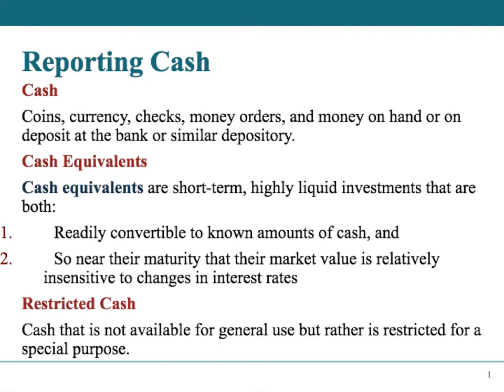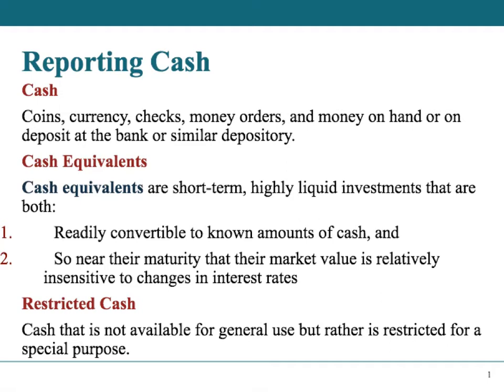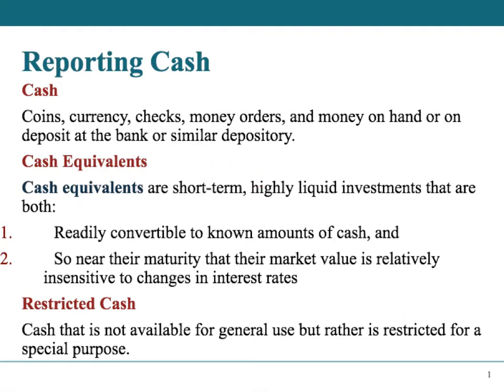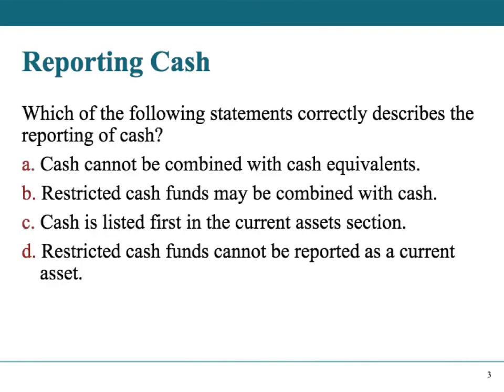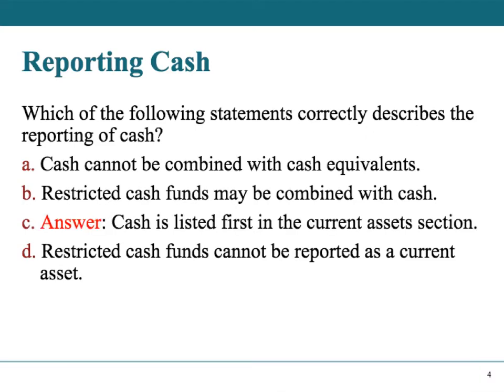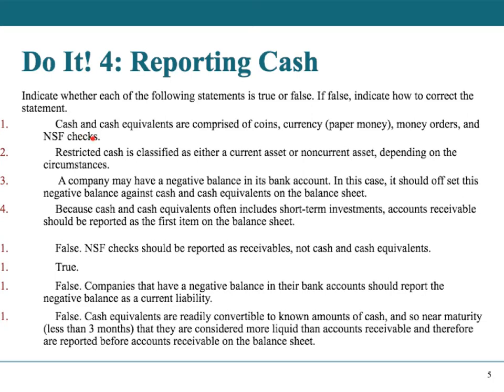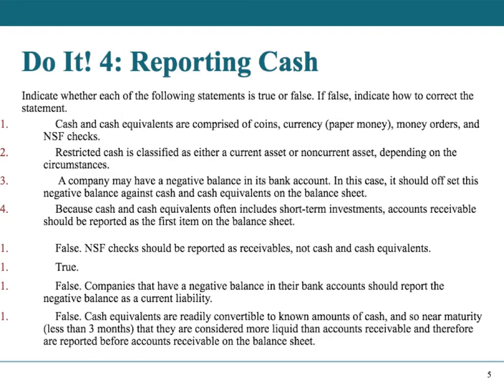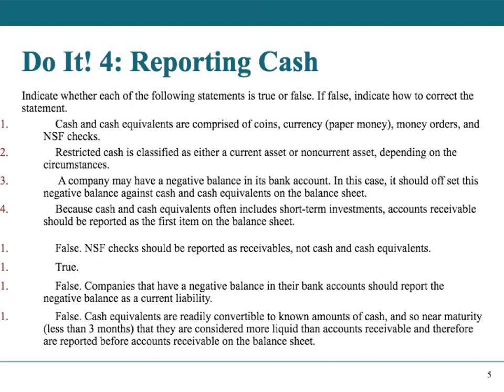Reporting of Cash and Cash Equivalents